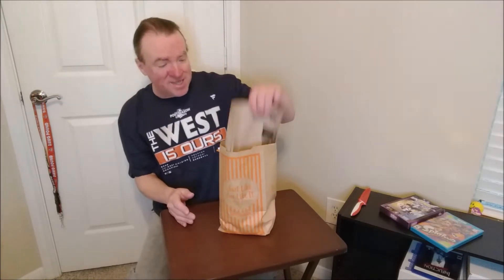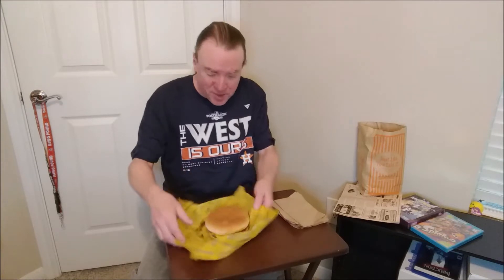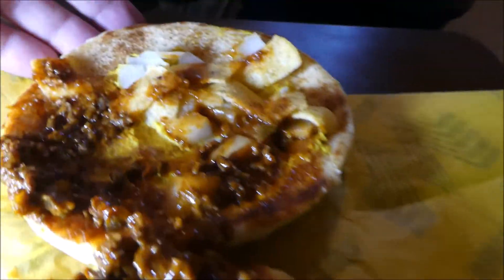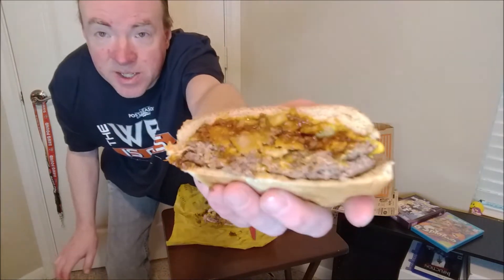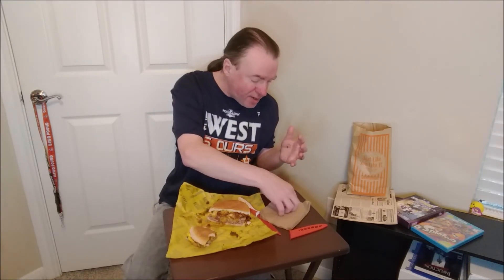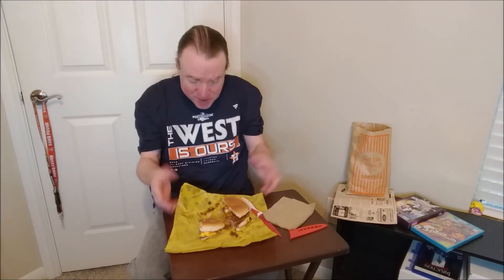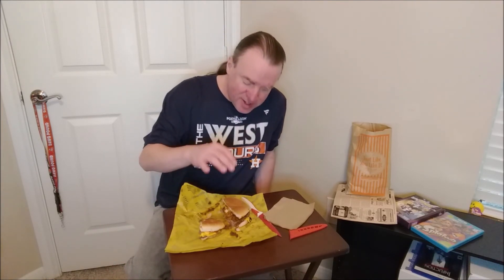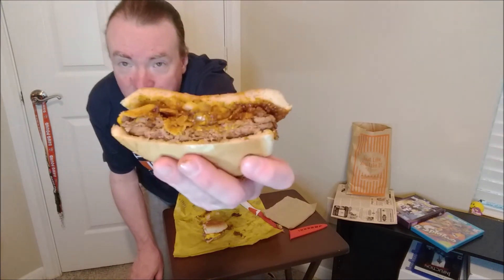Whataburger - Chili Cheese Burger Review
Whataburger has released a brand new burger featuring chili, Fritos, onions, mustard and American cheese. Is it worth $8.29?